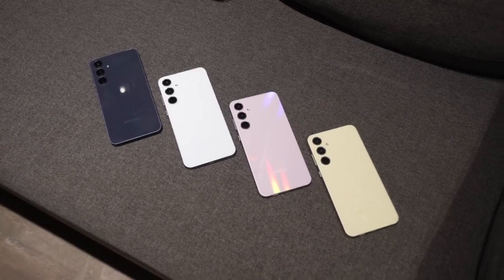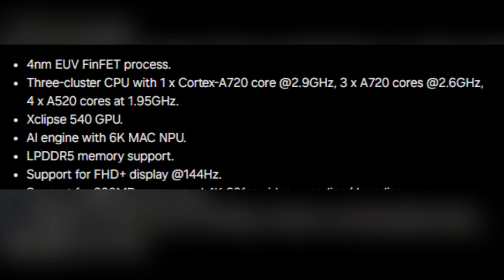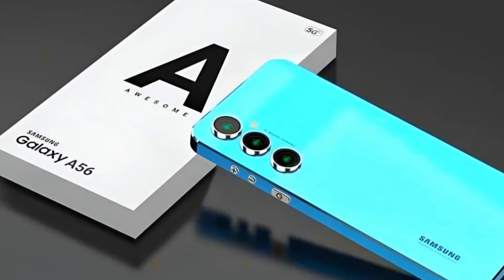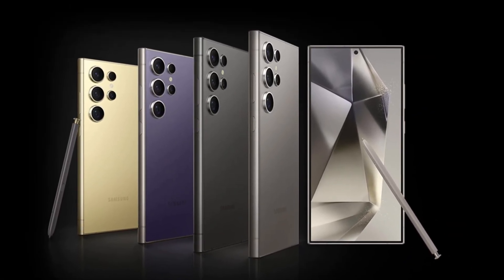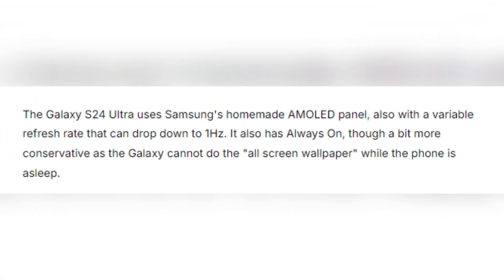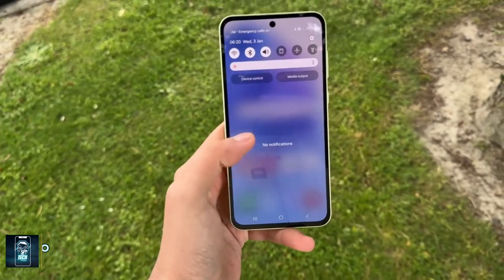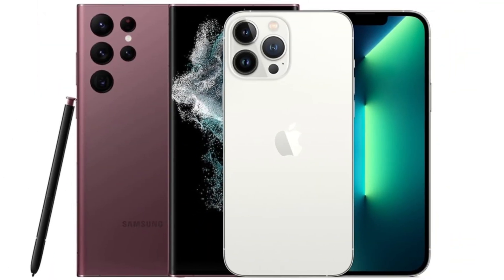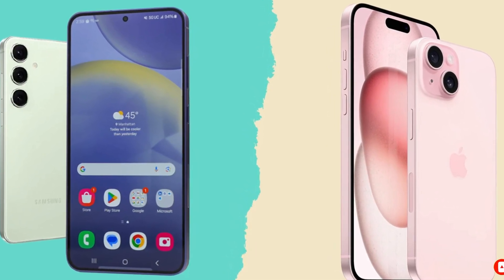The Game-Changing Exynos 1580 – Samsung’s Surprise for A56!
Samsung’s latest innovation, the Exynos 1580 SOC, is revolutionizing mid-range tech in the Galaxy A56! Discover how this powerhouse chip is transforming the mobile experience with state-of-the-art 4nm EUV FinFET processing, an advanced CPU, and an impressive 200MP camera support. From seamless multitasking to immersive gaming with the Xclipse 540 GPU, Samsung has packed serious performance into a modest package. The Exynos 1580 is engineered for efficiency with features like LPDDR5 memory, a 6K MAC NPU for AI enhancements, and smooth 144Hz display support. Plus, its connectivity options—Wi-Fi 6E, Bluetooth 5.4, and 5G—make it a versatile chip for users who demand the best without the premium price tag. Set to debut in the Galaxy A56, this SOC positions Samsung as a leader in the mid-range market. Watch to see how the Exynos 1580 can redefine your smartphone experience!